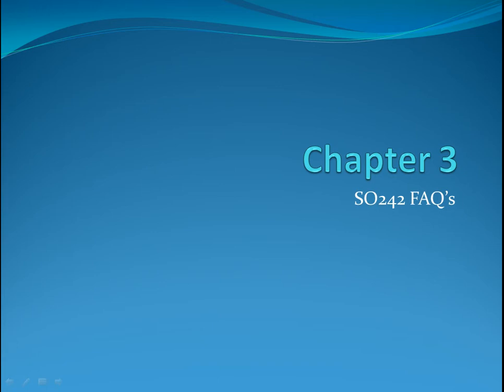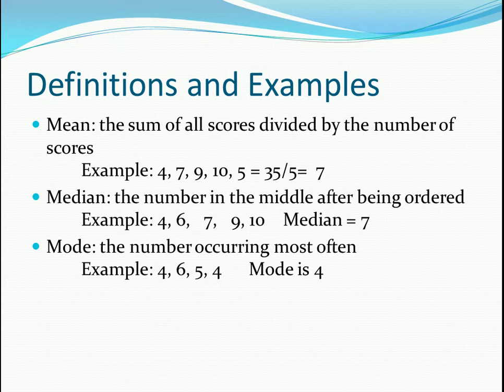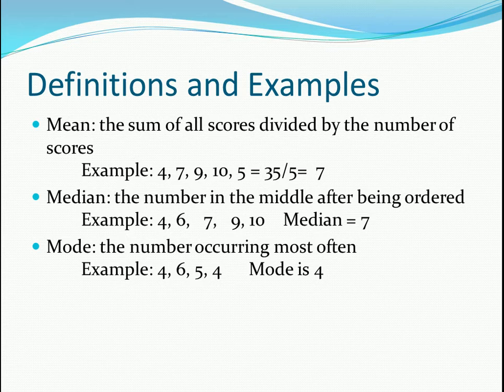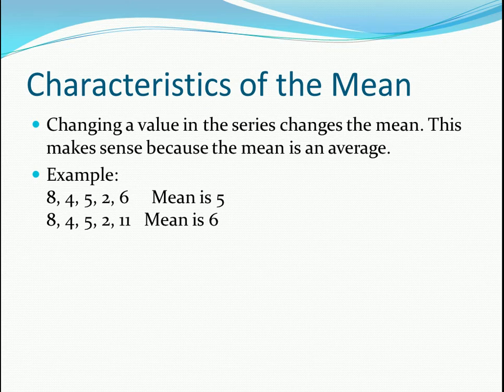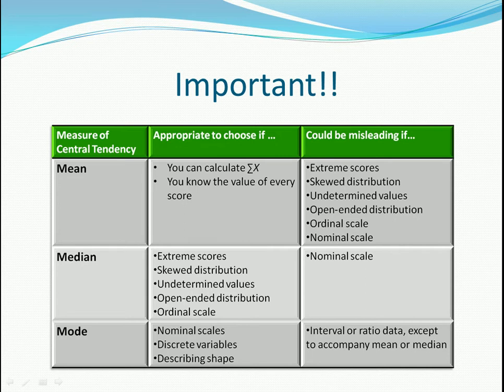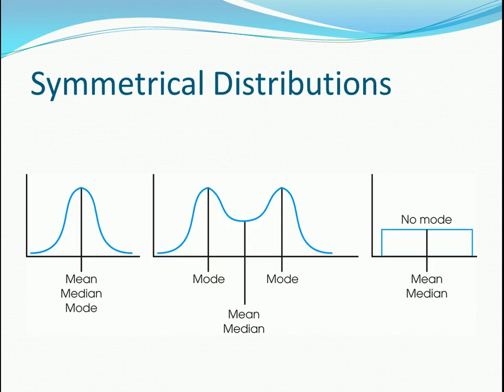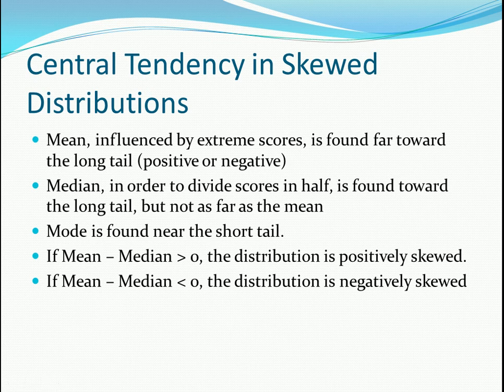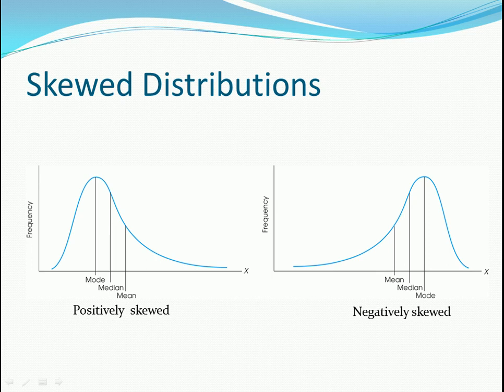Chapter 3 Study Help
This video is to help students study chapter 3 for their exam.
Information from the class textbook was used.

APA Citation:
Gravetter, F., & Wallnau, L. (2013). Essentials of statistics for the behavioral sciences. (8th ed.). Belmont, CA: Wadsworth.